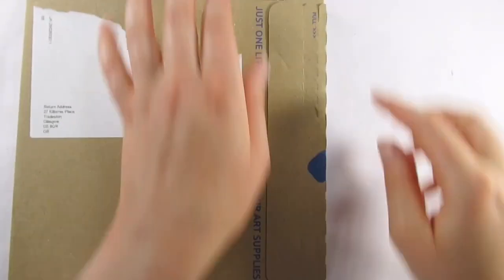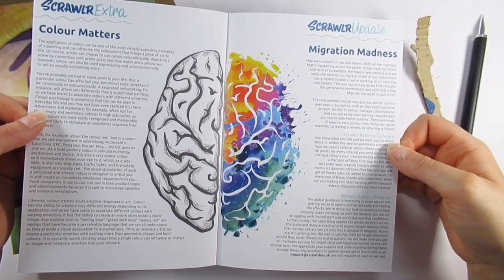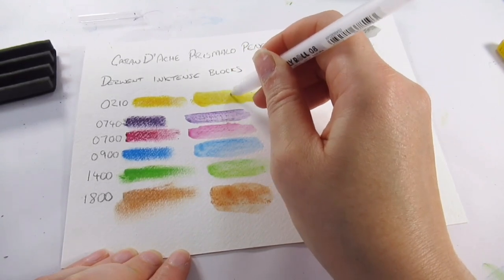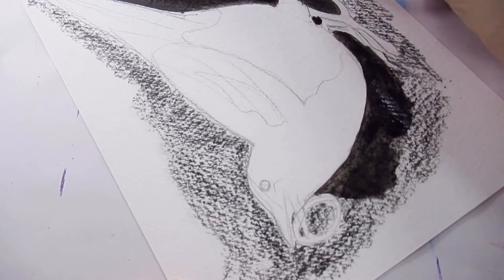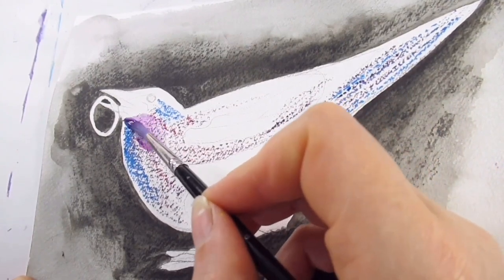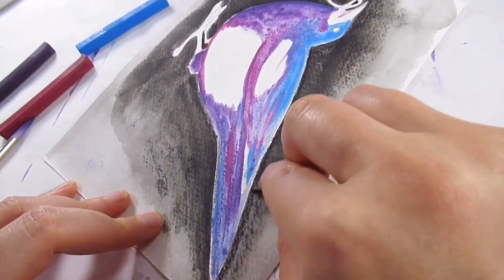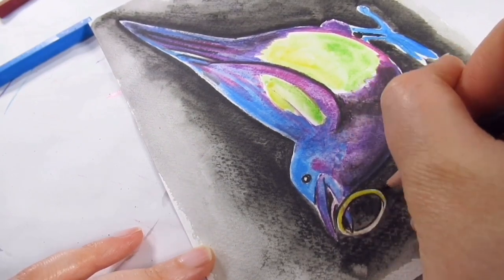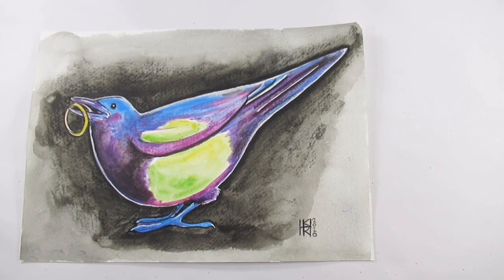SCRAWLRBOX JUNE 2020!!! What were the chances of this happening?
Join me whilst I unbox and create with June 2020's scrawlrbox